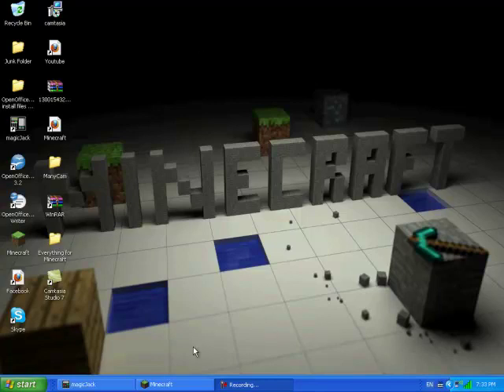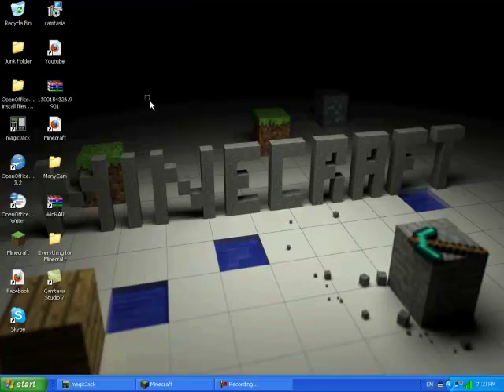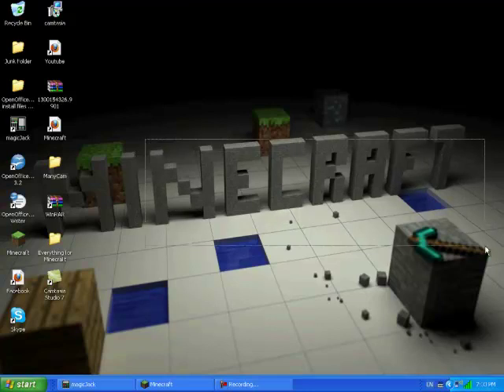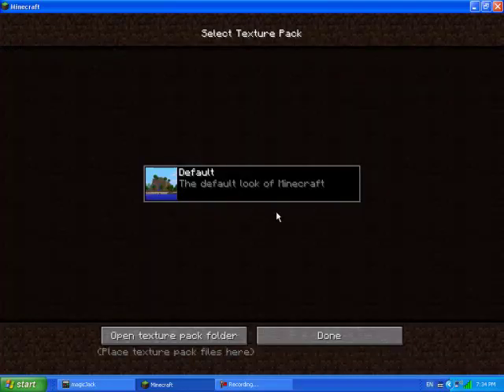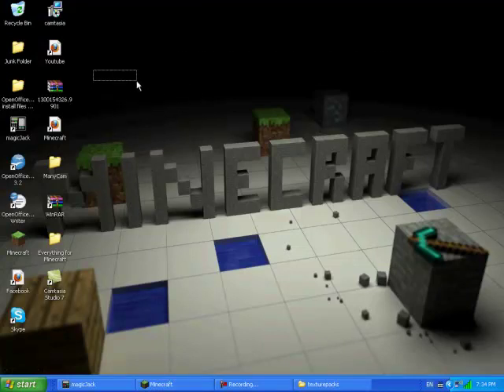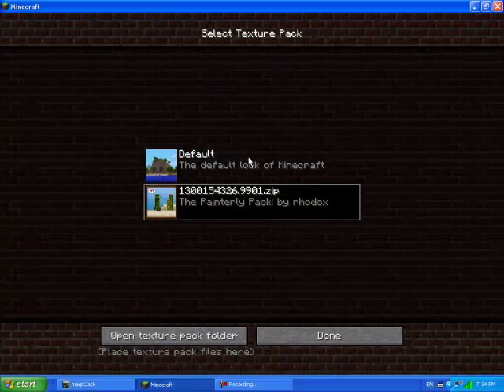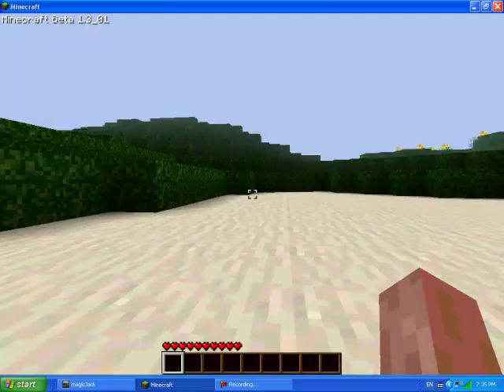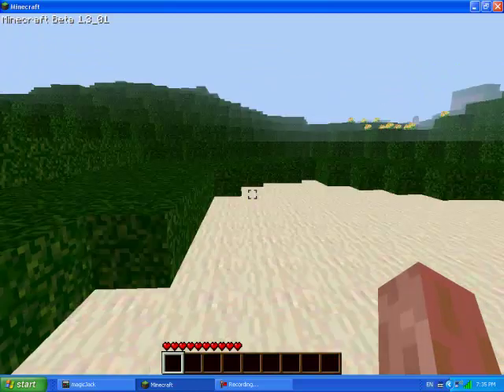How to Install A Texture Pack In Minecraft (Windows XP )